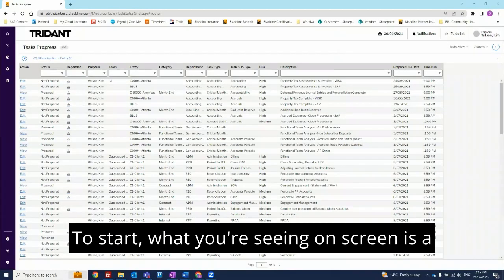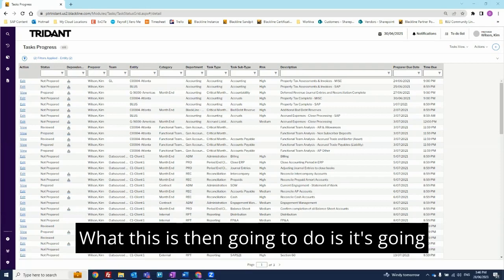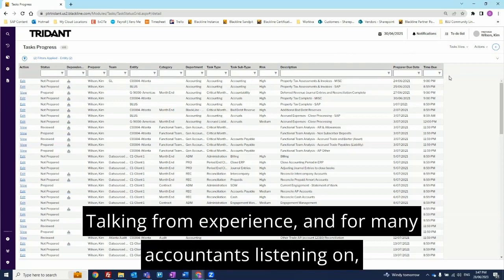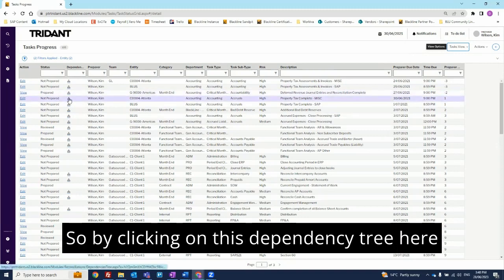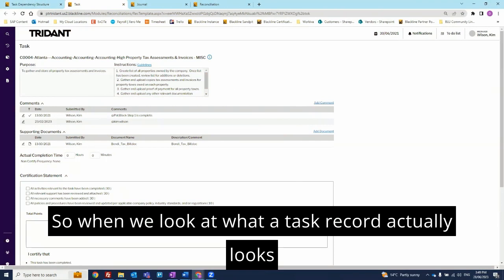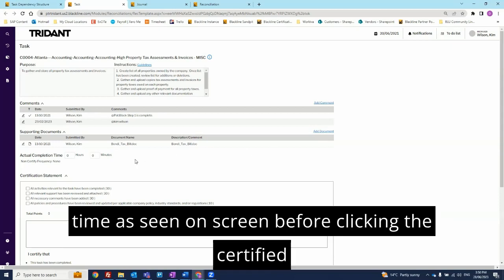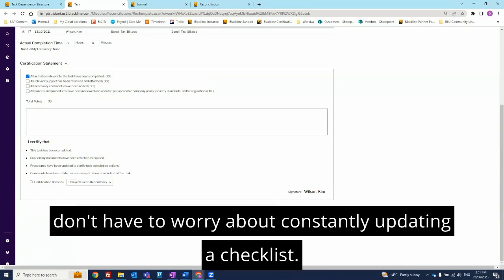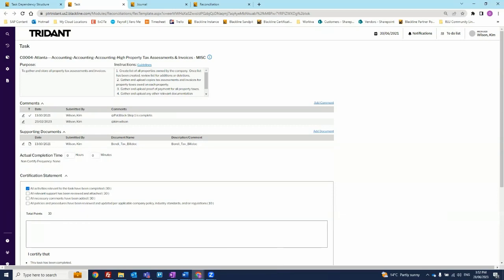Task Management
In this video, Daniel Rizza explains the benefits of the Task Management Module within BlackLine. Daniel demonstrates how users can better manage the completion of their tasks and recs, assisting others when either picking up or reviewing the tasks. This helps streamline processes and eliminate the need for constant meetings between team members reviewing checklists and other to-do's.